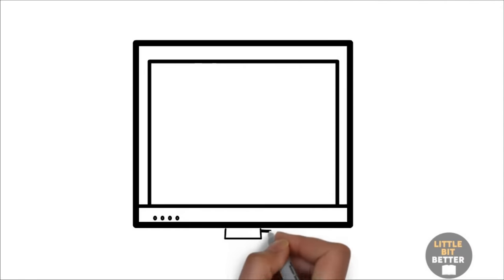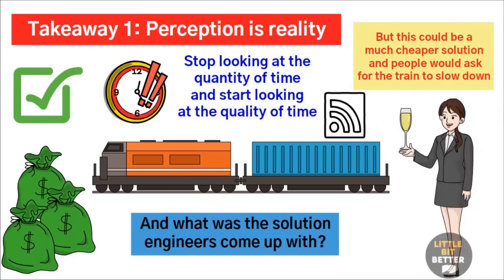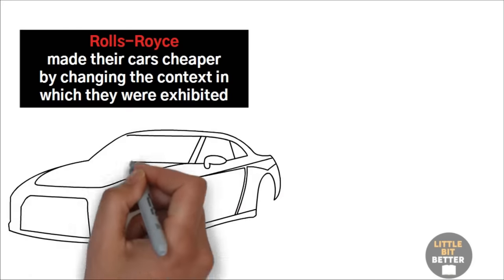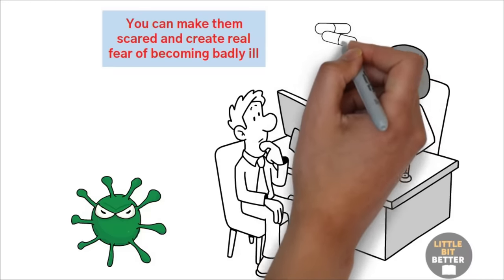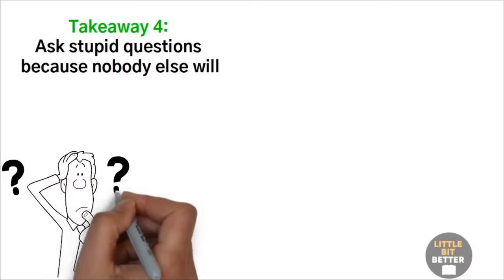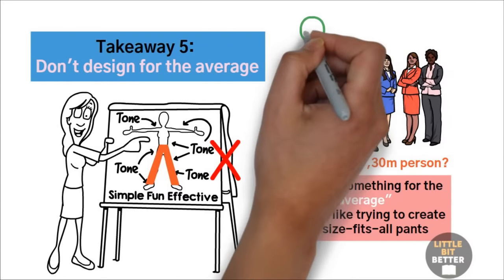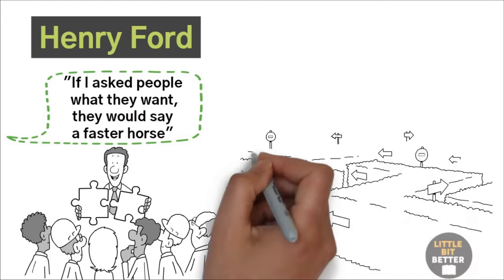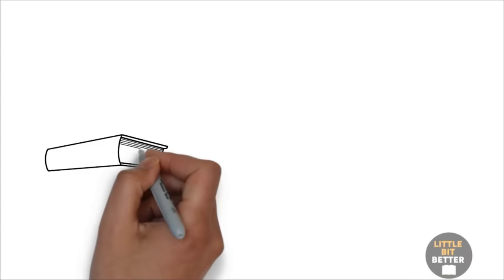7 Genius Psychological Hacks every ENTREPRENEUR must Use - Rory Sutherland //Alchemy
7 Genius Psychological Hacks Every ENTREPRENEUR Must Use - Rory Sutherland //Alchemy